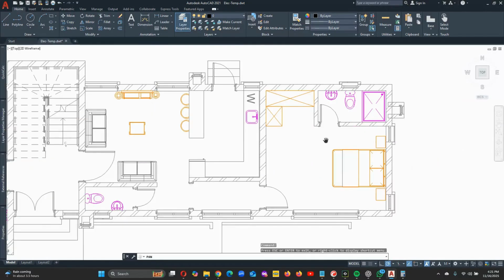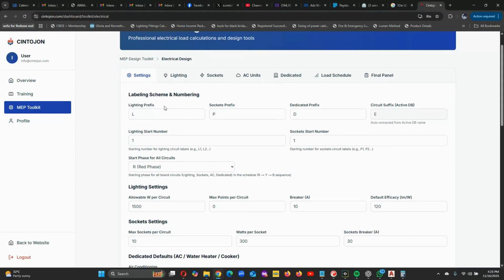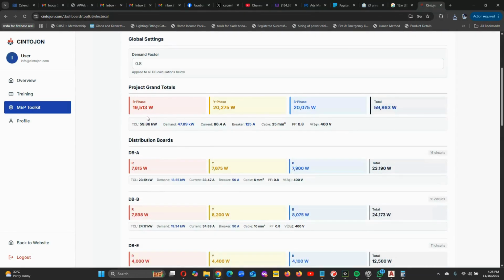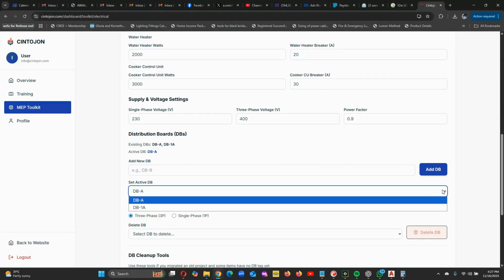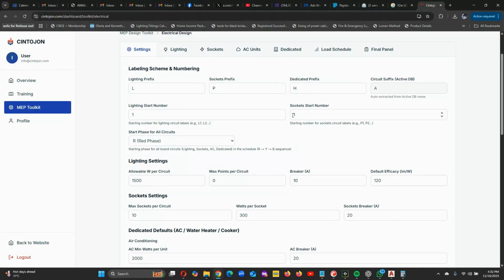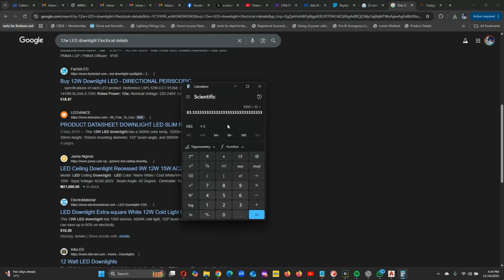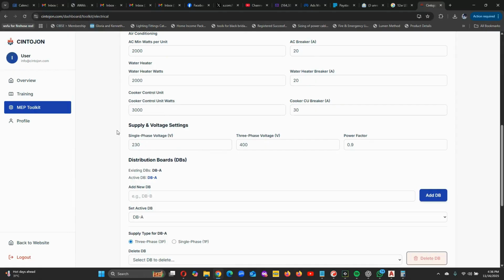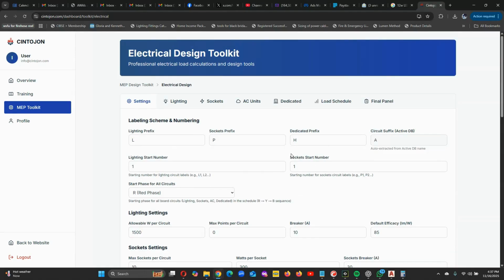Speed Up MEP Design With The Cintojon Electrical Design Toolkit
Understanding the Interface - Settings Tab